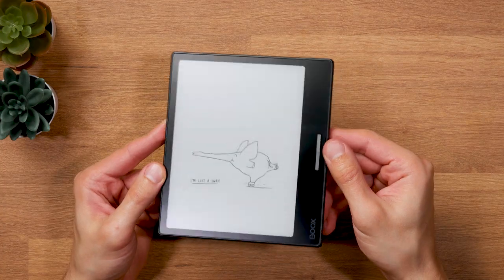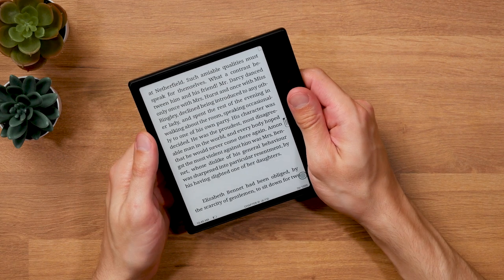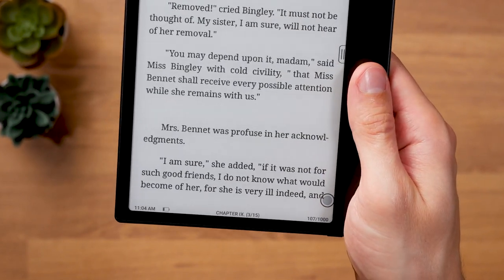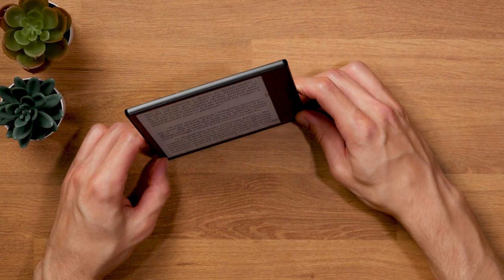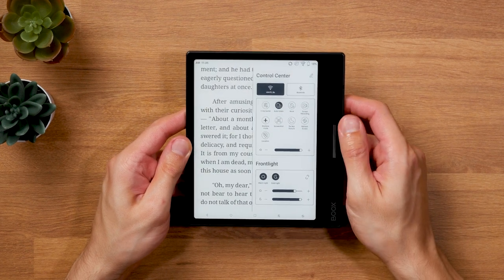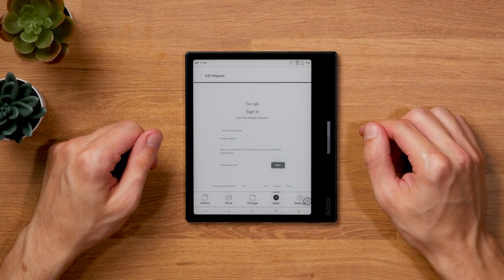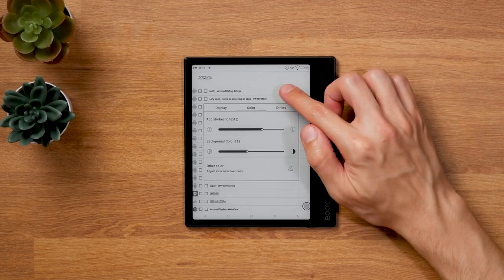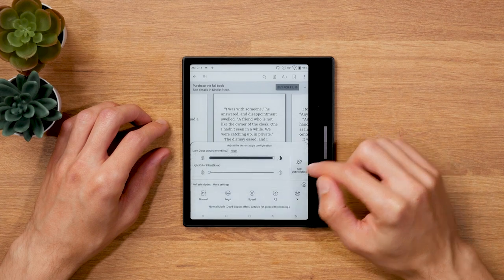Onyx Boox Leaf 2 REVIEW: The Best Android E-Reader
This is the *ONYX BOOX LEAF 2* and it might be the best ereader Onyx Boox has released so far – but it’s not free of issues. I’ll be showing you its highlights and am also pointing out its weaknesses in this in-depth review.

Let’s check it out together.

🎬 CHAPTERS
00:00 Intro
00:14 Design & Build Quality
03:44 4 Things I don't like about the design
06:10 Display & Front Light Quality
08:16 Android 11 & App Installation
09:45 Potential Data Privacy Issues
11:34 Android Apps on E-Ink
12:44 Kindle App, Google Keyboard, Page Turn Buttons in 3rd Party Apps
15:15 Performance and Battery Life
16:56 3 Issues with Usability
18:39 Library & Reading functions
19:53 Text-To-Speech
20:27 Reading PDFs
21:19 E-Book Store
21:37 Conclusion

📄 SUMMARY
The Onyx Boox Leaf 2 is my favorite Onyx ereader at the moment. It’s compact, lightweight, has great contrast levels, awesome expandability options, and physical page turn buttons. With a price of 200 dollars US, it’s also reasonably priced.

So what’s the catch? Well, there’s the potential data privacy issue, and some minor things with the abrasions on the frame, button design, and not so perfect lighting quality.

The last one is in my opinion the biggest disadvantage when comparing it to the competition from Kindle or Kobo. It’s not bad, but just not on the same very high level as the other two.

So all in all the Onyx Boox Leaf 2 is a very capable ereader with only a few downsides and many advantages. If you’re looking for an open Android ereader you definitely should take the Leaf 2 into consideration.